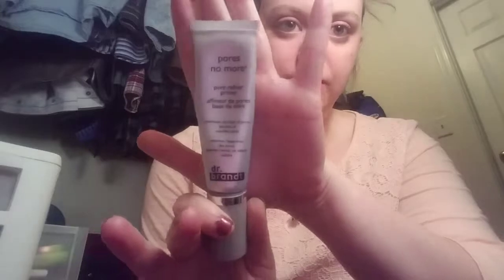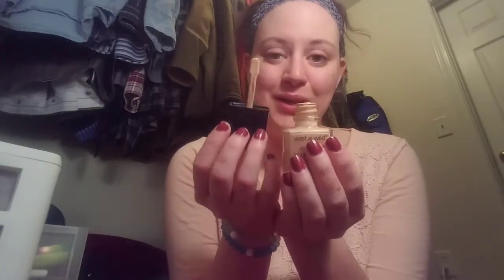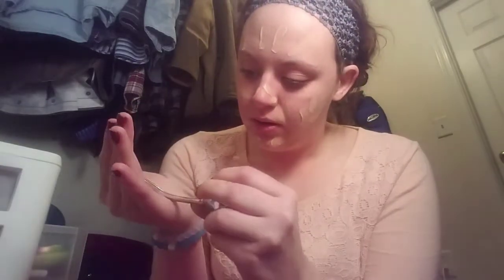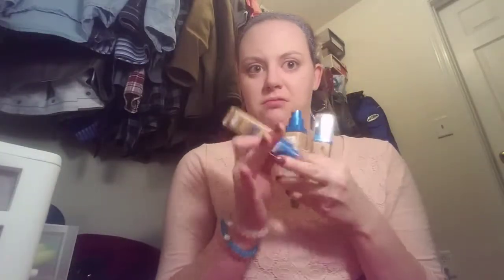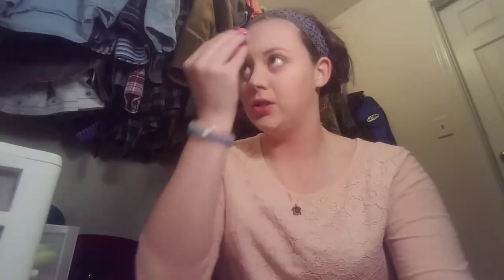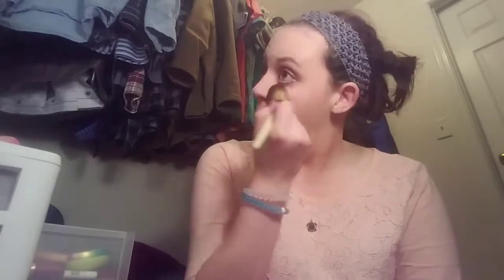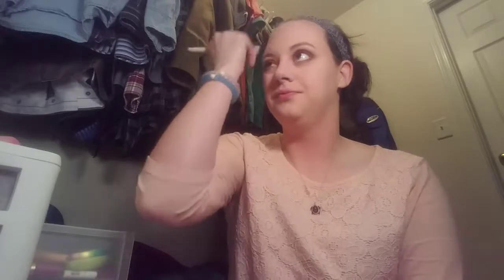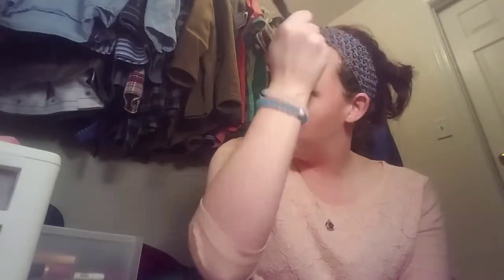Yay! Or Nay? Wet n Wild wear test/first impression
I have been on the hunt for a replacement foundation for my favorite holy grail. Maybelline is discontinuing the superstay better skin foundation (with the blue pump) and it makes me so sad. I have A LOT of trouble finding, affordable, acne clearing foundations for my skin. It's a struggle finding full coverage foundations that won't break me out period. Since I can't have the best of both worlds right now, I'll take care of the skin care while the foundation needs to do the rest of the work. Will WnW photofocus give me the coverage I need for the $6? We shall see...

If you have any recommendations for acne foundations or make up, please leave suggestions in the comment boxes. ♡♡♡